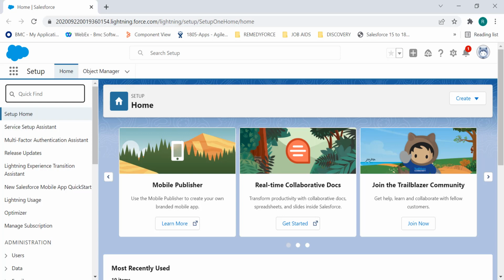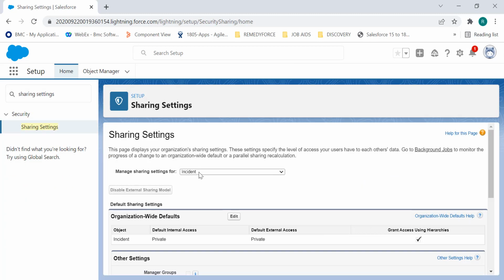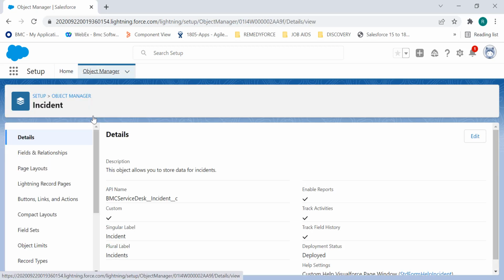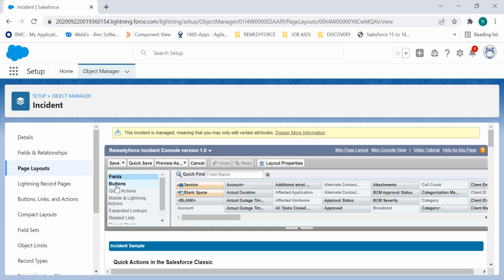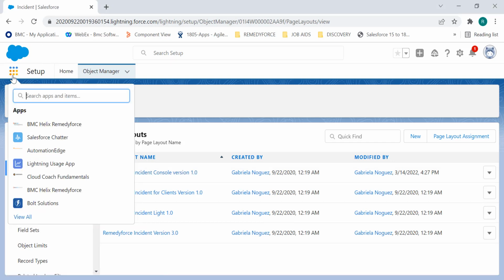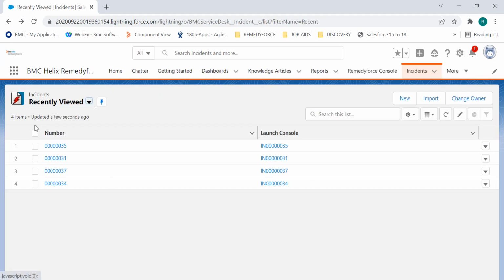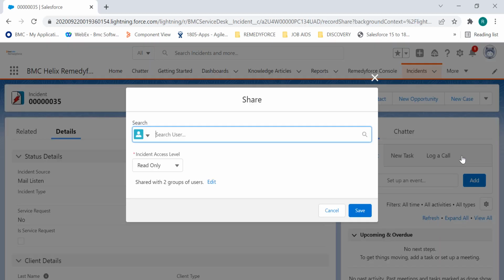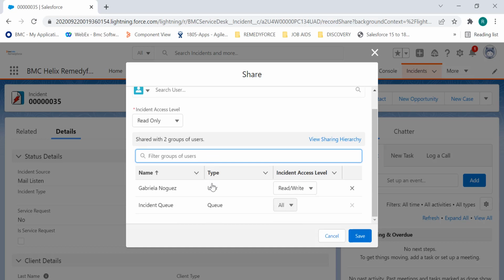How to Check Who has Access to a Record when OWD is Set to Private